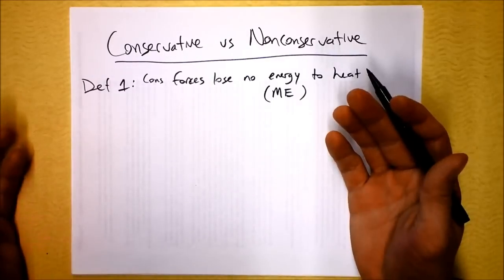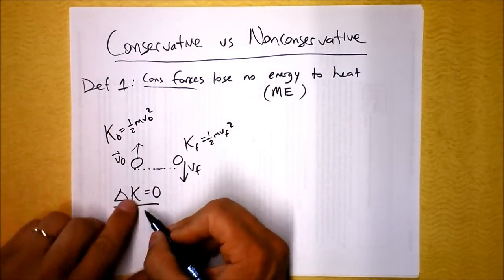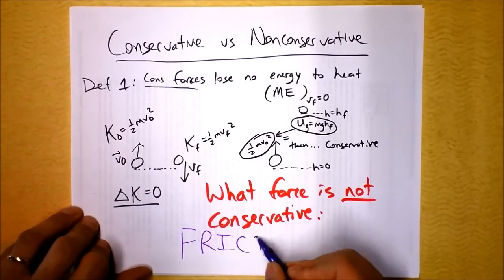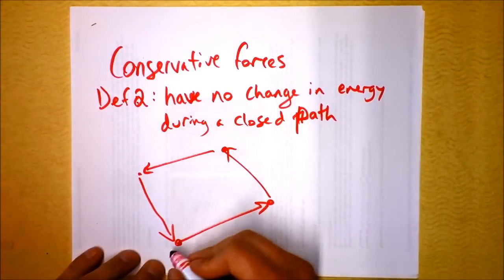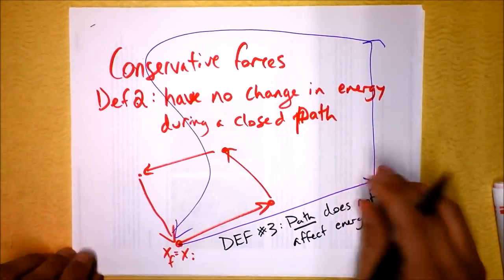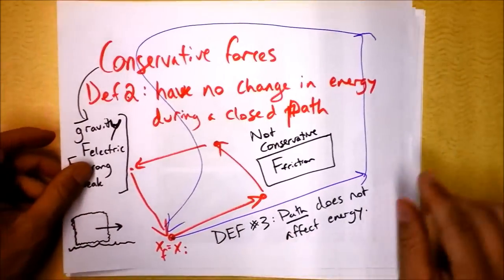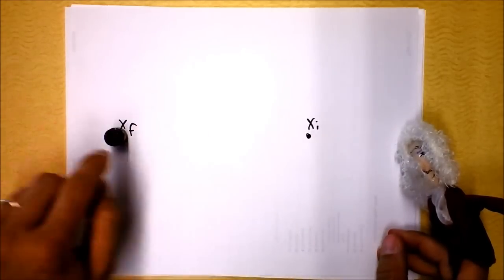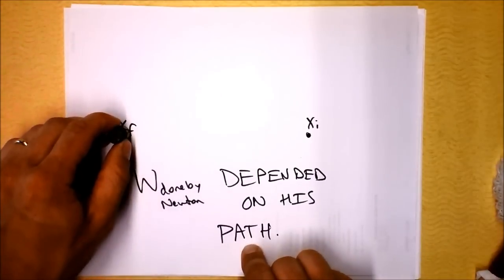Conservative vs. Nonconservative Forces | Doc Physics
This is where Doc gets political.